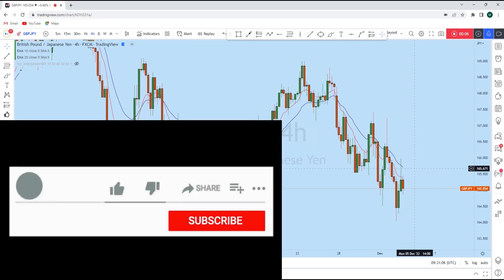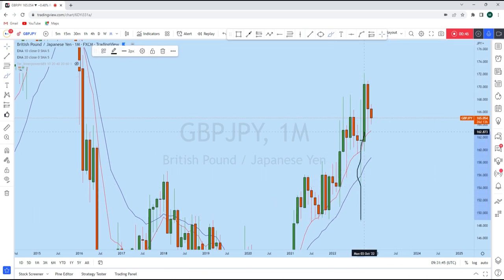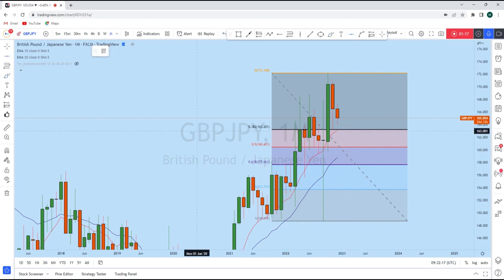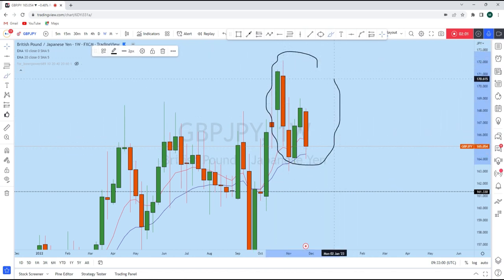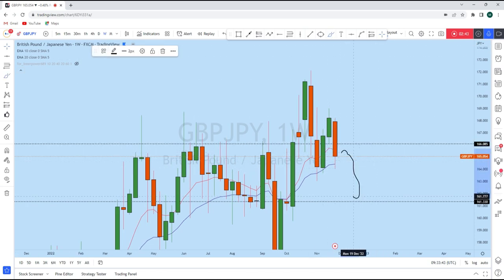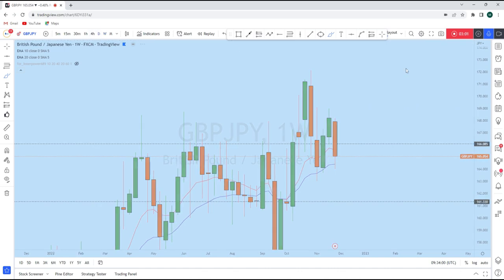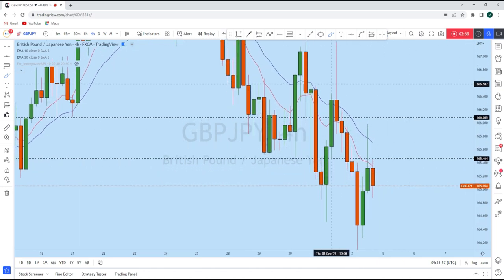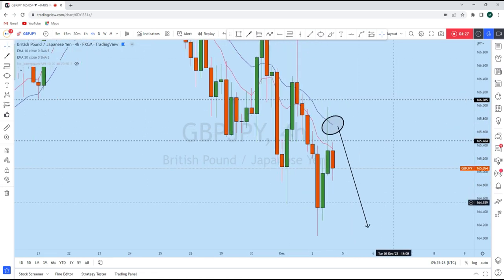GBPJPY Analysis Today : Head & Shoulder Trading Strategy